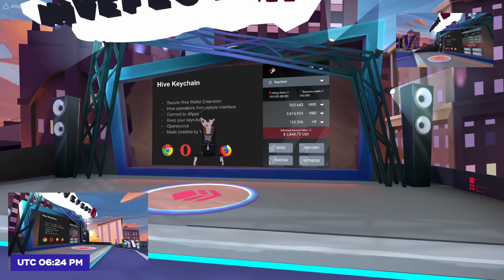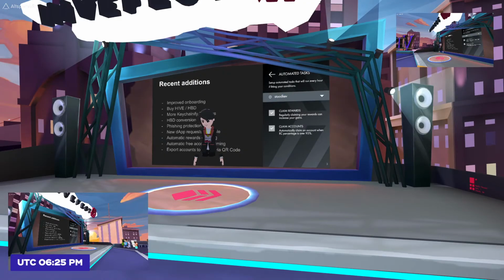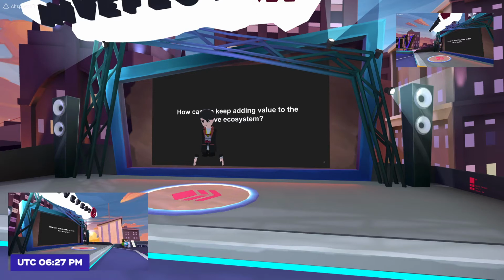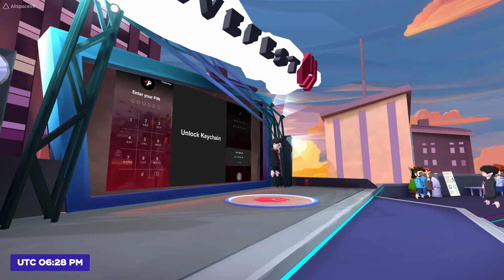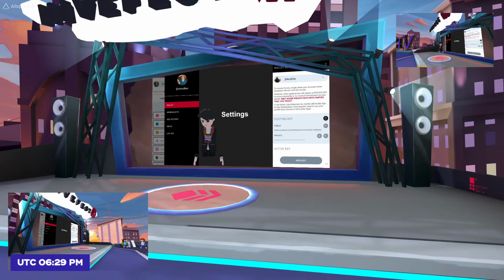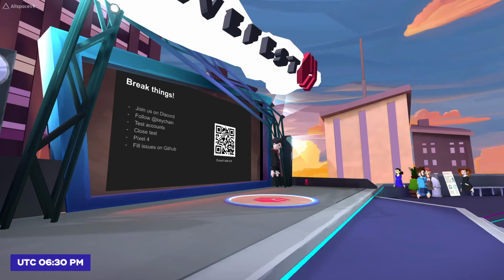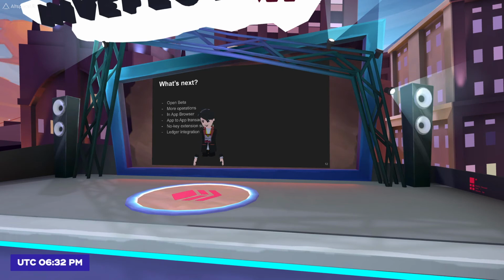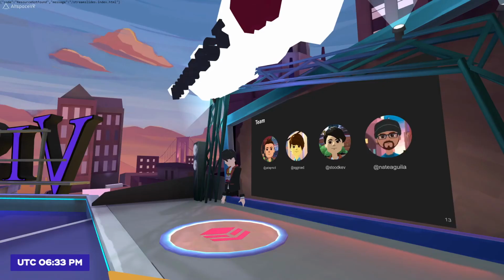stoodkev presenting Keychain at HiveFest 2020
@stoodkev talks about the ongoing development of Hive Keychain and his vision for the interactions between the Keychain Apps and the rest of the Hive ecosystem.

Recorded at HiveFest 2020 in AltspaceVR
Hive is the social blockchain with fast confirmations, rewarding people creating and curating content through an innovative rewards system and boasts easy developer tools.
Since its inception in March 2016 the Hive Blockchain drew a huge diversity of artists, writers, developers, traders, travellers and bloggers.
Each year they come together at HiveFest to meet, learn and share. Plus have fun, together.
After Amsterdam (2016), Lisbon (2017), Kraków (2018) and epic Bangkok (2019) the 2020 edition of HiveFest explored the realms of virtual reality!

This video is a recording of stoodkev presenting Keychain!